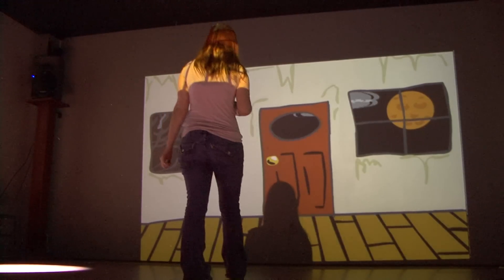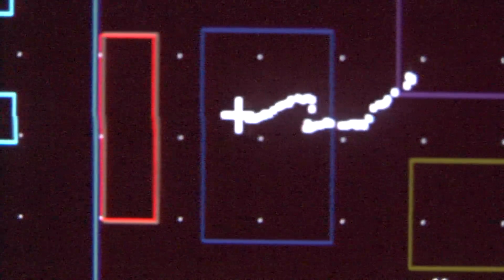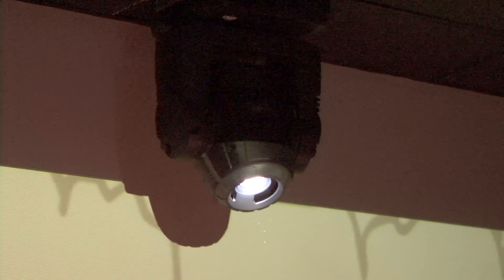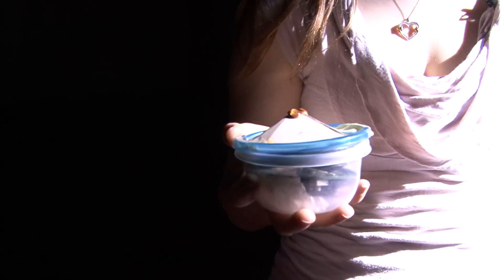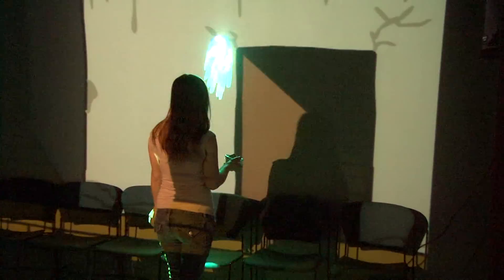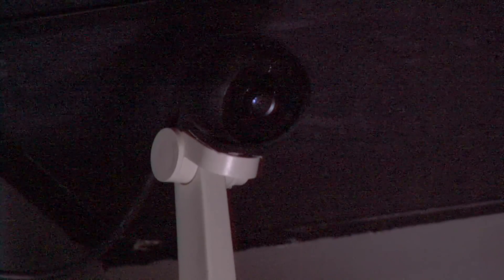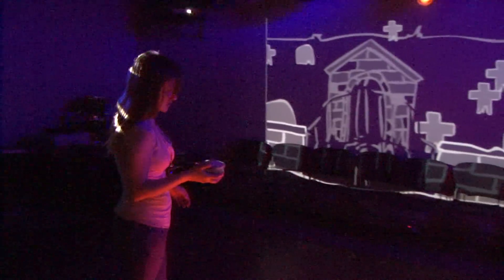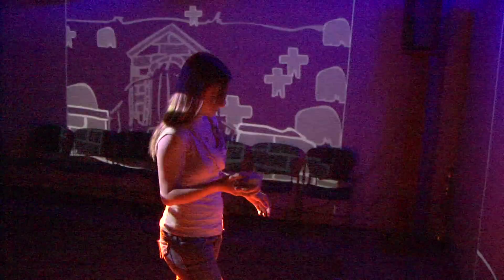WSU Move Lab Creates Interactive Environments Through Technology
It is a dark and stormy night. Creeping through a murky room, a victim shrieks in terror before falling through a broken floor.

This might sound like the plot of a low-budget movie, but it actually is cutting-edge research under way at Washington State University Vancouver—minus the broken floor. Students in the digital technology and culture program are working on a simulated haunted house, dubbed "Media Scare," that puts people into environments without them actually being there.